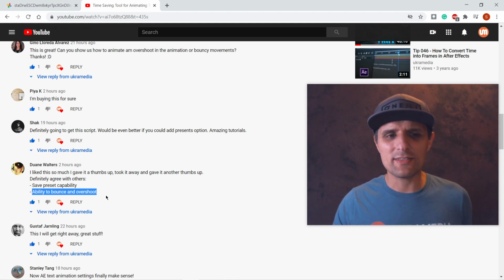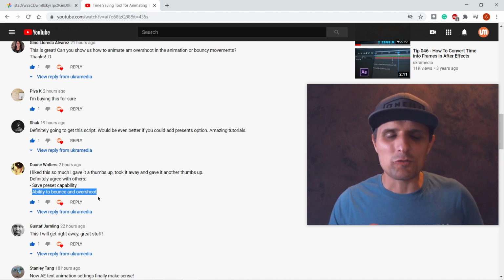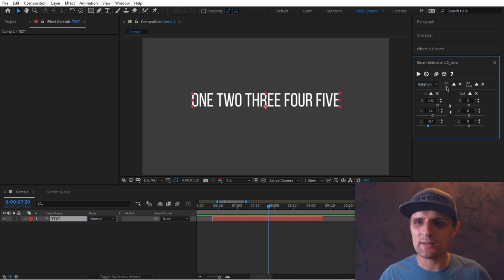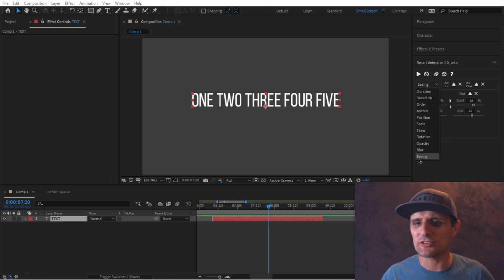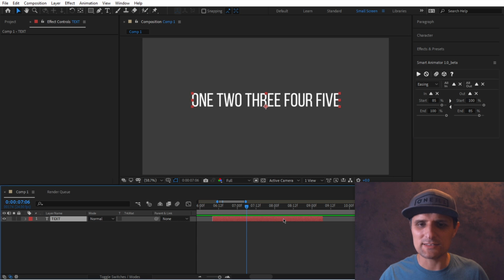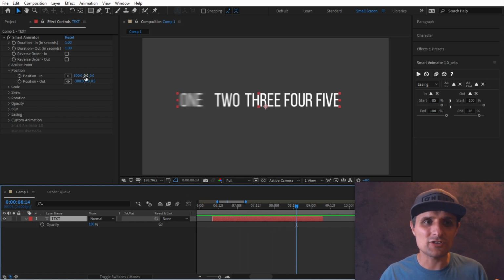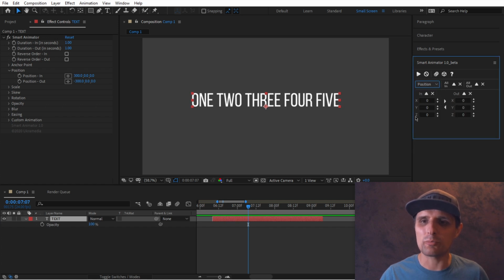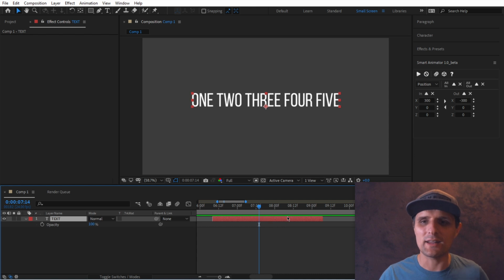Your Feedback Has Been Very Useful!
/// About:
     In this video, I will show you the latest After Effects tool from Ukramedia.